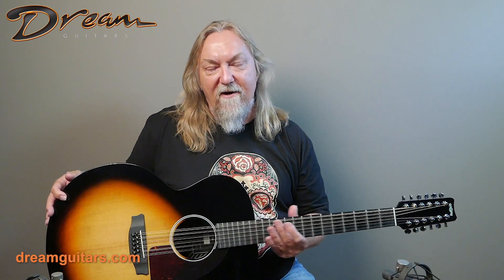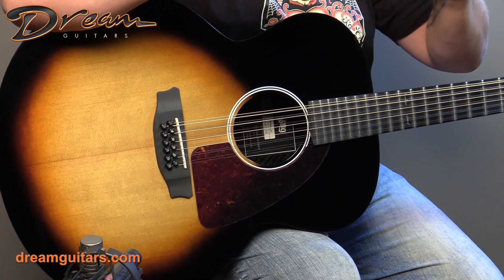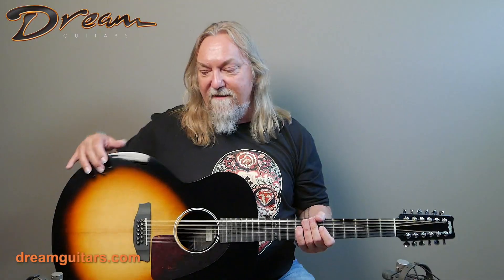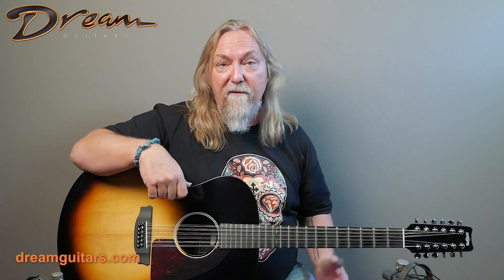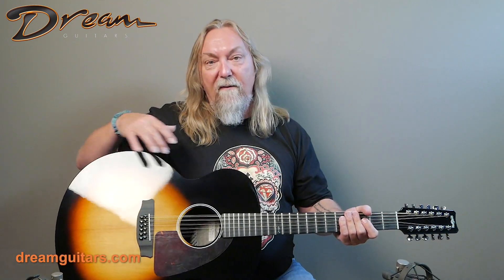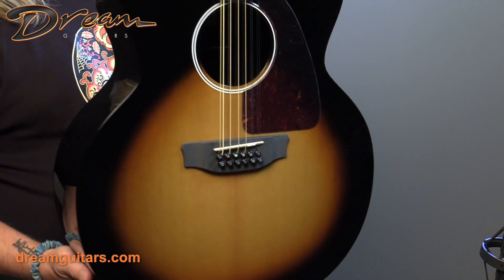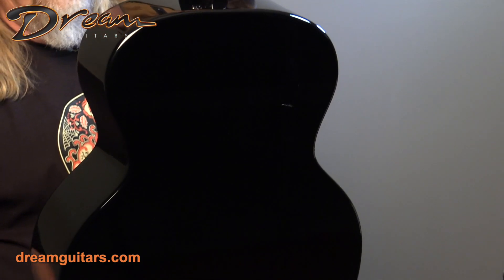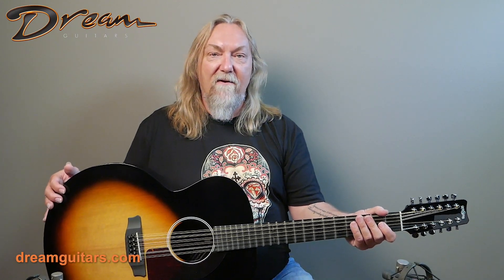Brand New Rainsong N-JM3100 12-String, Carbon Fiber & Hybrid Spruce & Carbon Fiber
Carbon fiber makes perfect sense for a 12-string guitar. 12 strings are quite demanding and the strength of carbon fiber means you'll never have to worry about playability even 50 years down the line.